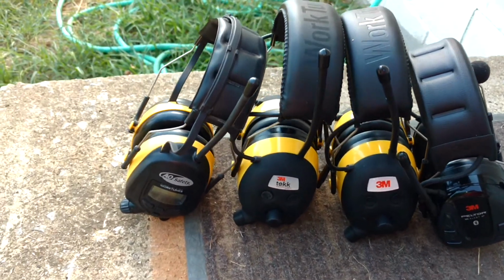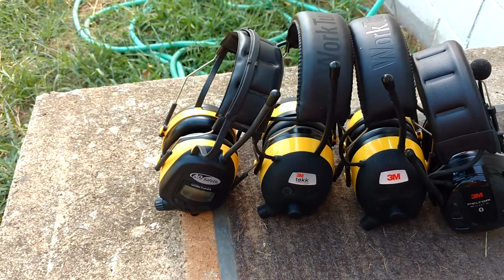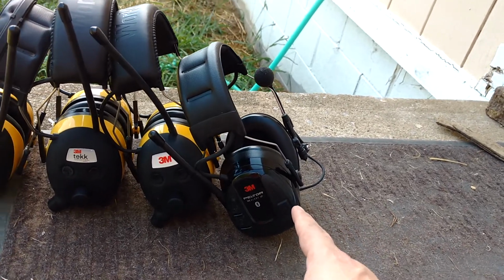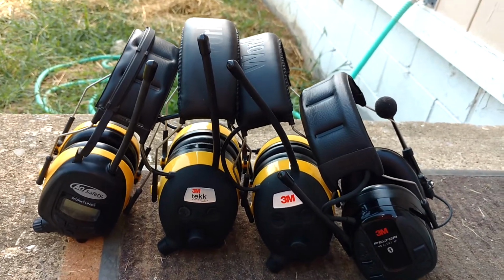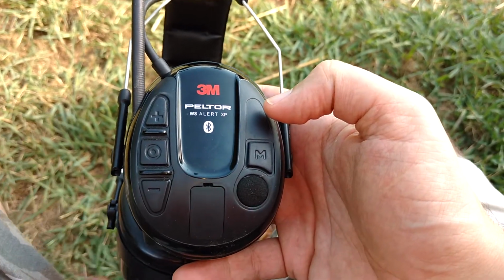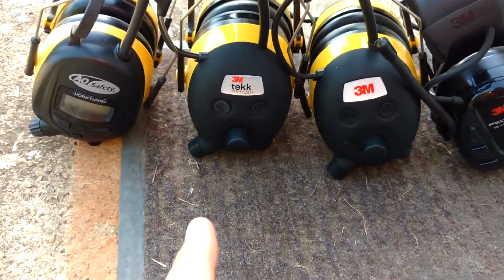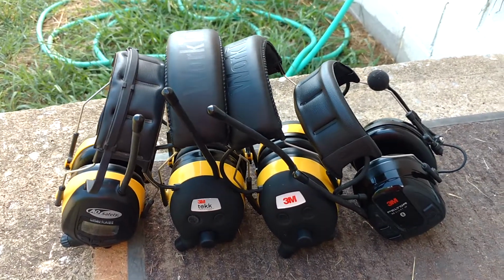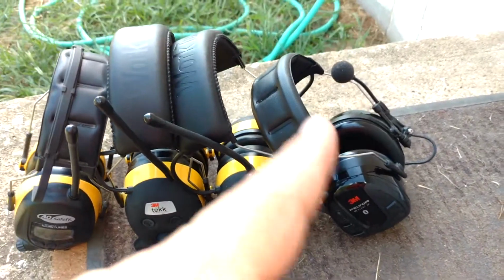Five Generations of 3M WorkTunes.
Two headsets not shown, but i got more info, so with the WorkTunes pro coming out , they will be the 5th incarnation...There could be more. Showing the designs of the WorkTunes. Actually 5 generations. Aearo had their Peltor version out in 2001, Then the next Model out in 2003 under A O Safety. Matter of fact Aearo is a combination of  “AO” (American Optical) and “E-A-R” (Energy Absorbing Resins). " Cabot’s E-A-R Division "  Aearo Peltor AB ( Peltor AB of Sweden, founded in 1950, Varnamo, Sweden). was "or is", a subsididary of Aearo Corp.   Aearo Technologies LLC was acquired by 3M in April 2008.